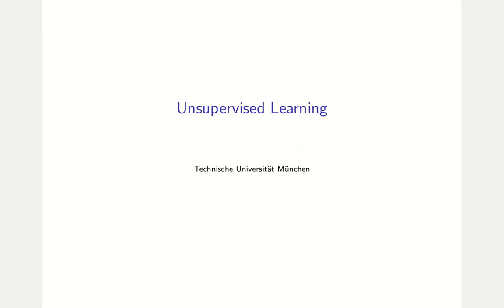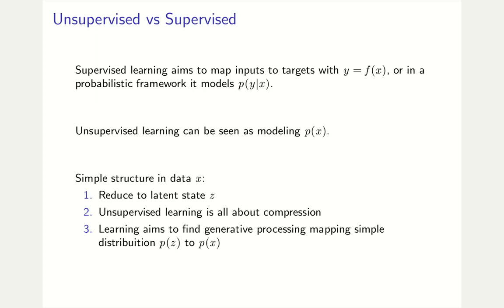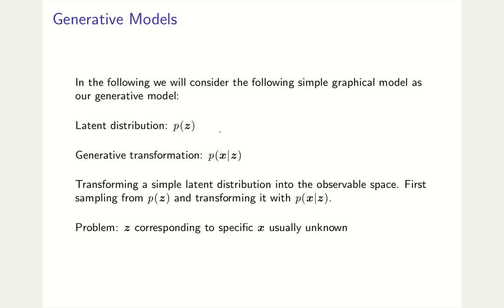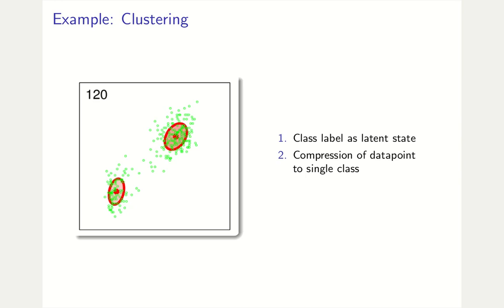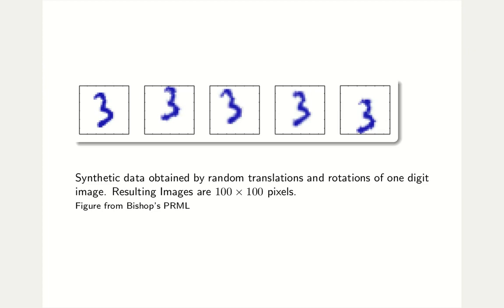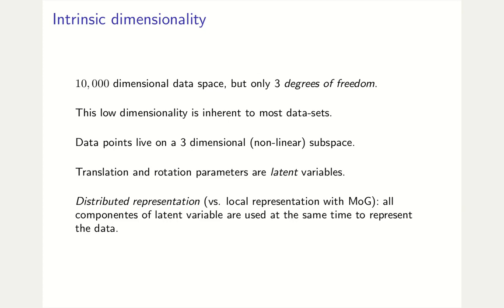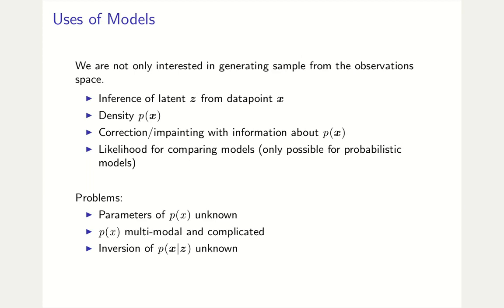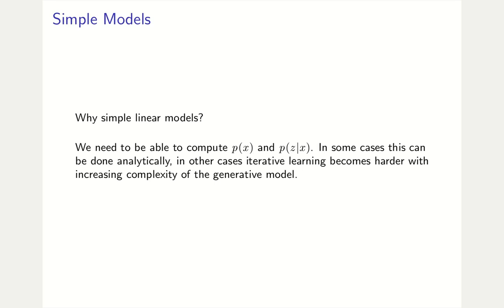11 Unsupervised Learning, pt 1/2 Introduction